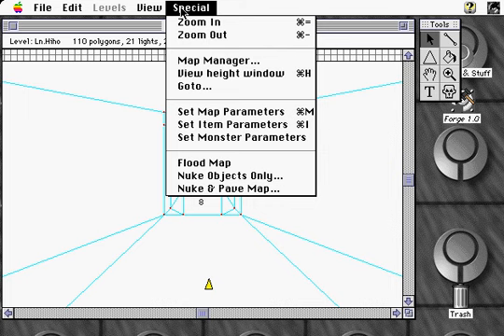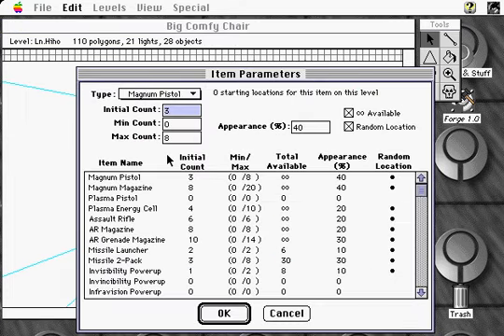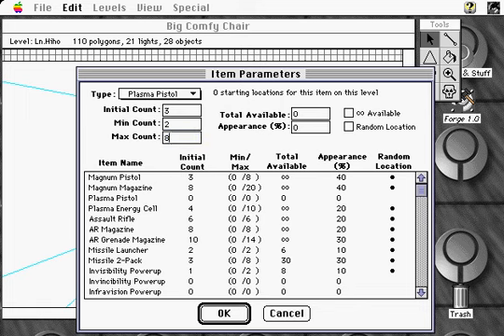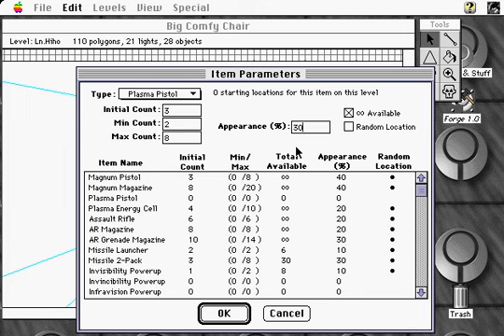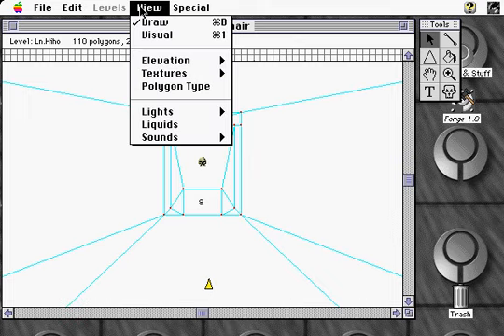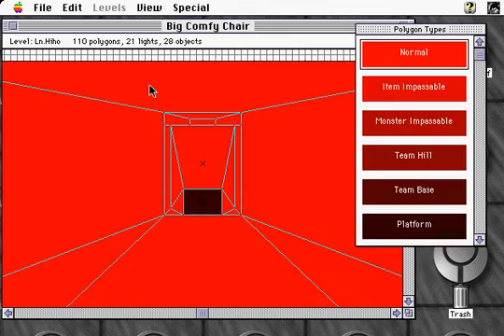Bungie Forge Tutorial 7